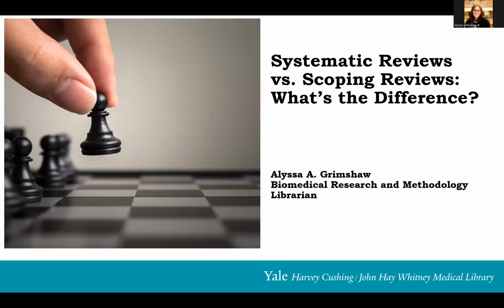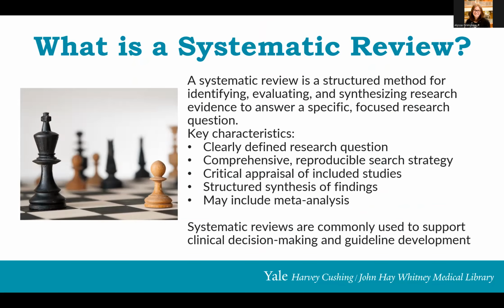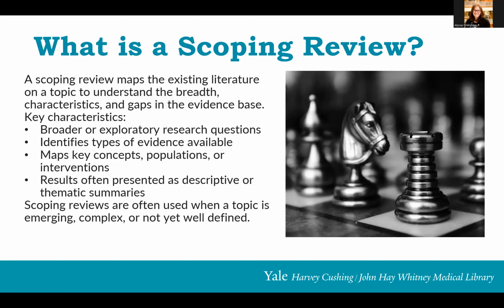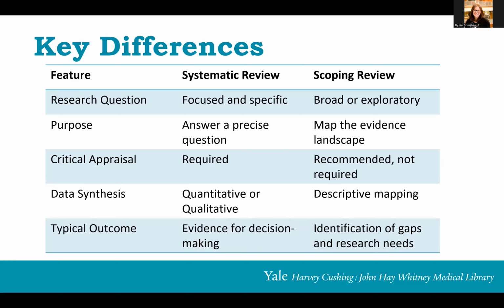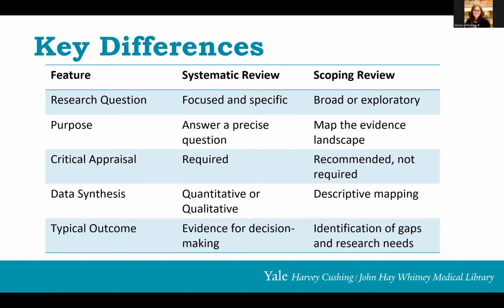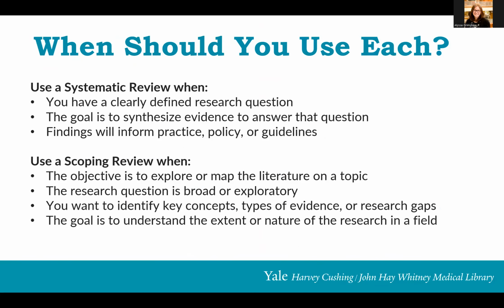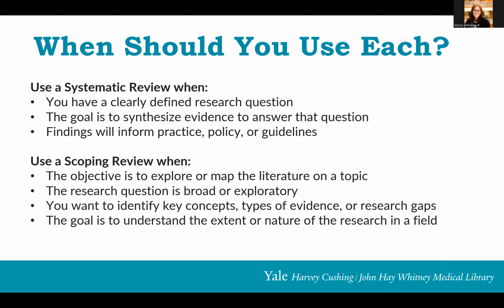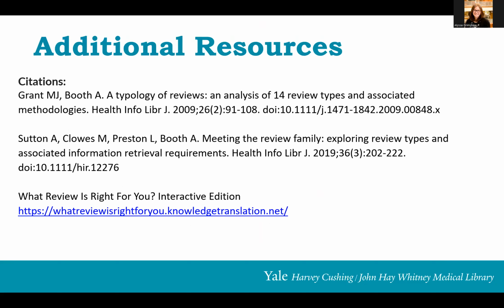Systematic Reviews Versus Scoping Reviews: What's the Difference?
Recording of Systematic Reviews Versus Scoping Reviews: What's the Difference? This class was recorded and is accurate as of 3/17/2026.